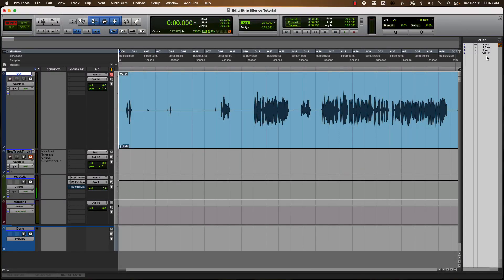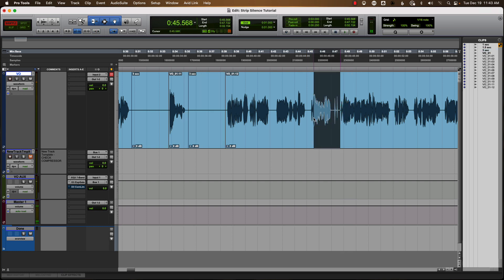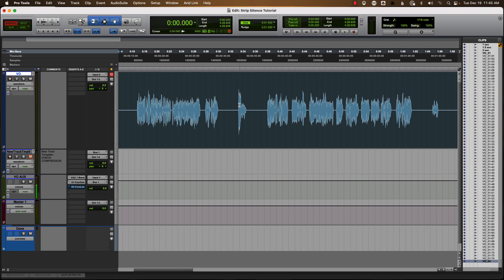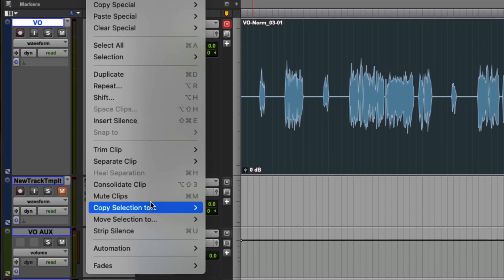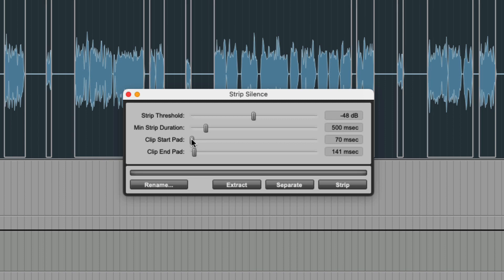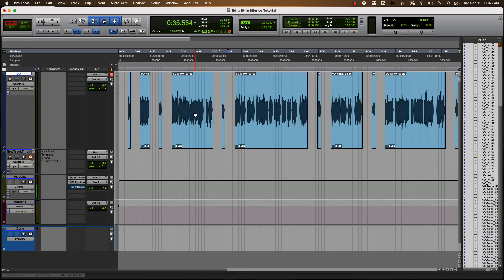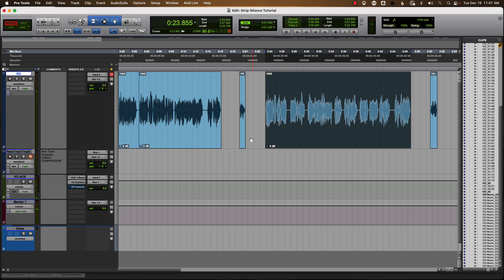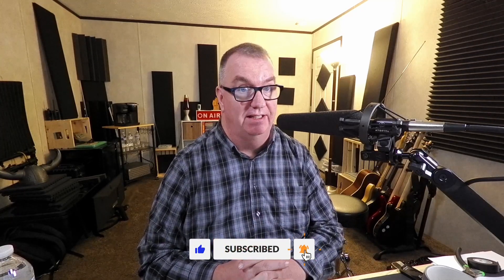How to strip silence for e-learning in Pro Tools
Editing and splitting files in Pro Tools can be laborious, but here's one way to save time while editing narration like e-learning that needs to be split into named files with Pro Tools.